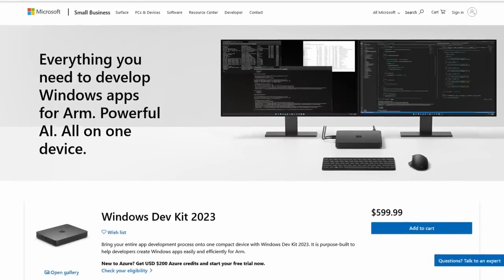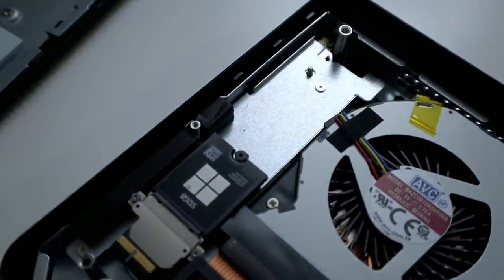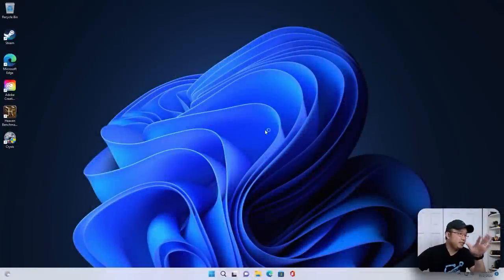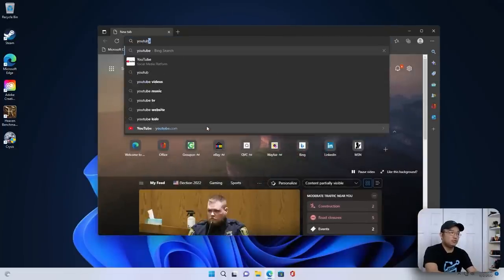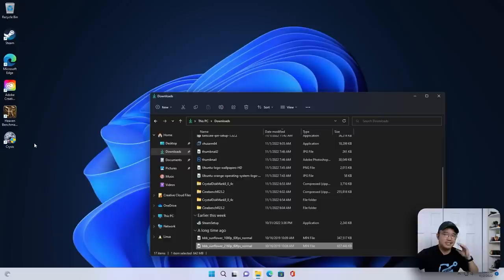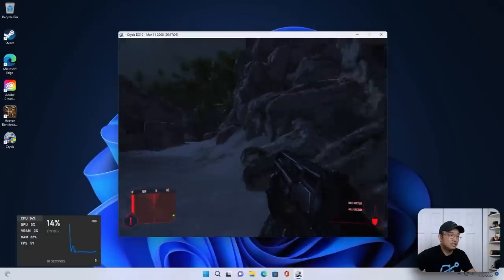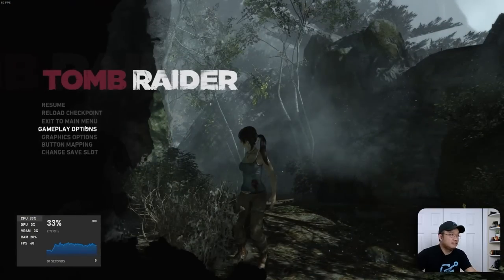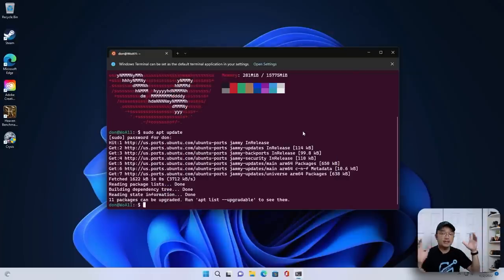First Look at Microsoft Arm Desktop - Windows Dev Kit 2023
Taking a look at my first ever ARM64 Desktop PC from microsoft called "Windows dev kit 2023", in this video we are going check out the build, some software, and also some games! thanks for the view!

○○○ LINKS ○○○

○○○ SHOP ○○○

○○○ TIMECODE ○○○
0:00 intro
0:53 Build Quality
1:06 Connections
1:45 Disassbled
2:17 Device Specs
2:40 Quick Thoughts
3:47 Win 11 Desktop
5:24 Running Media
6:38 BenchMarks
7:19 Running Crysis
8:57 Tomb Raider
9:59 Davinci Resolve
10:16 Microsoft Office
10:40 WSL Ubuntu
11:41 Final Thoughts
12:55 Outro
○○○ SUPPORT ○○○